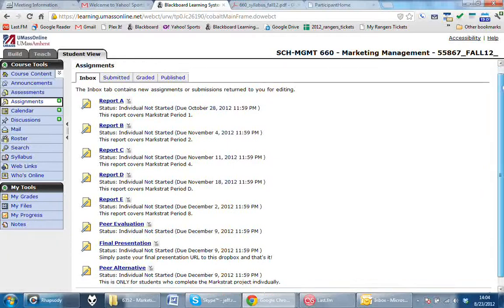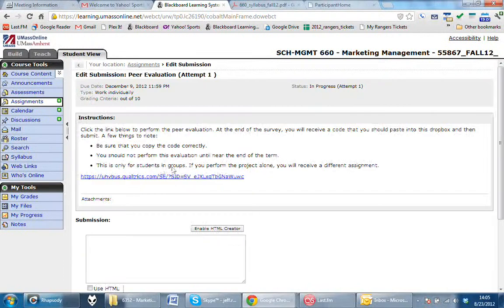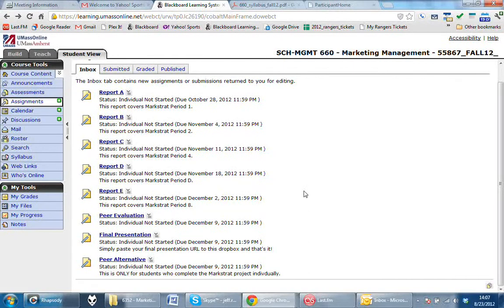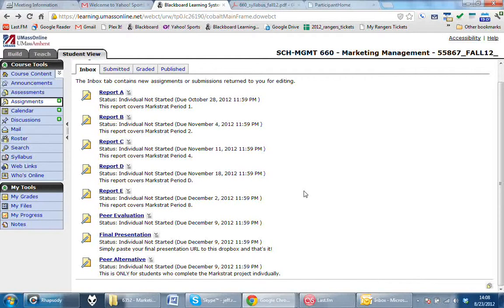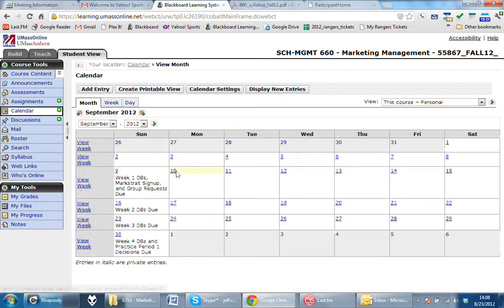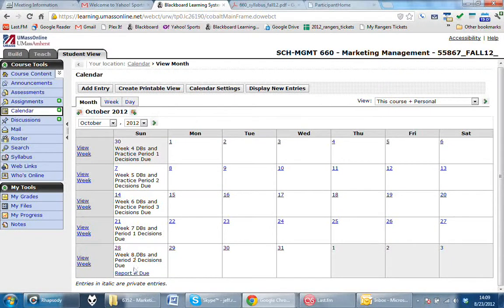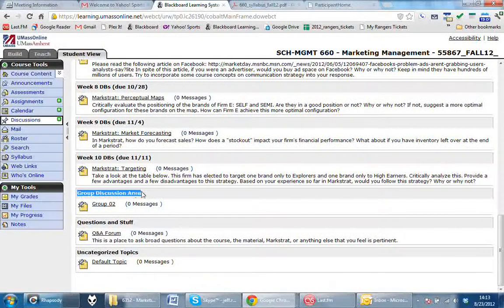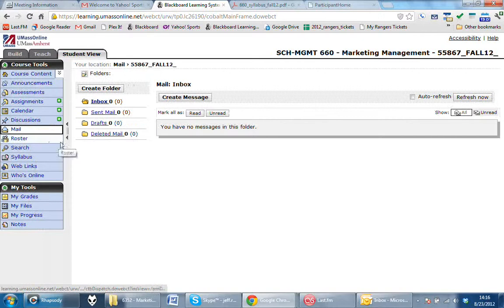Marketing Management: Course Overview